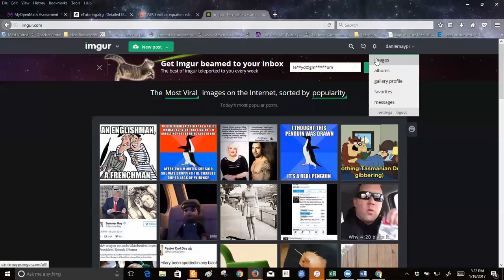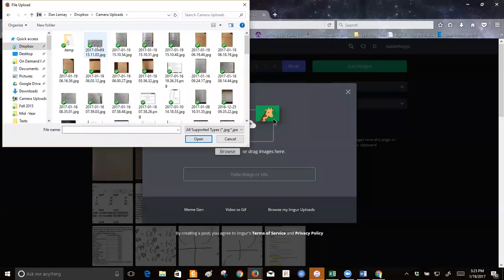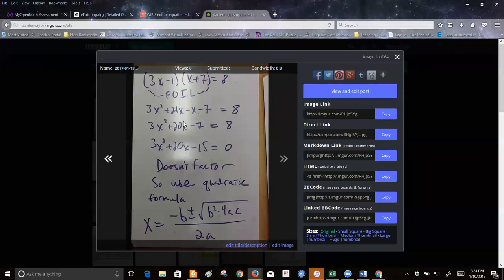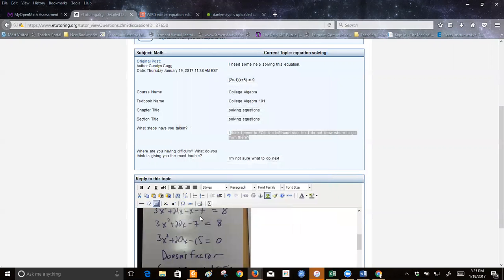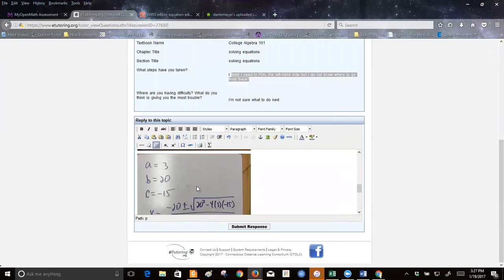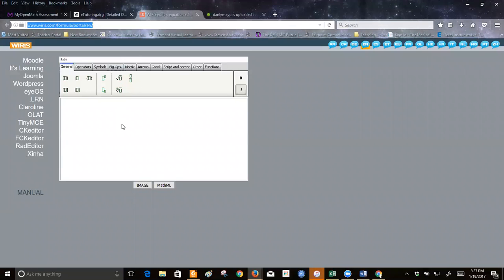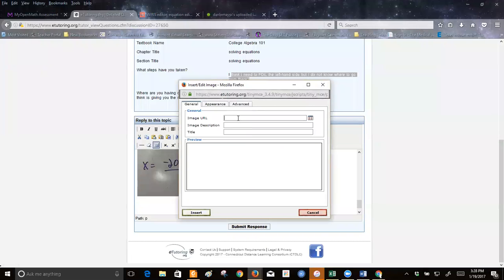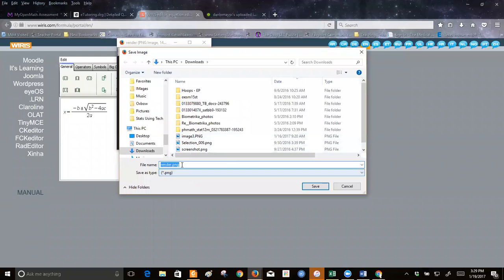Inserting math into an equations response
Ways to get math online for responding to an equestion.

Here are the links to the two web sites I used in the video
For photo sharing